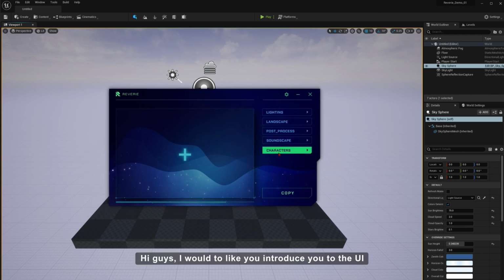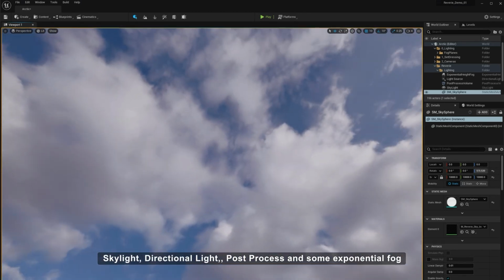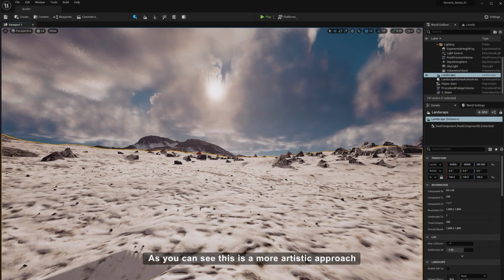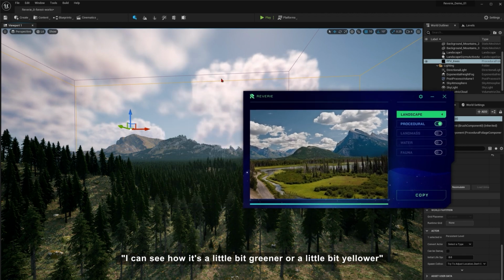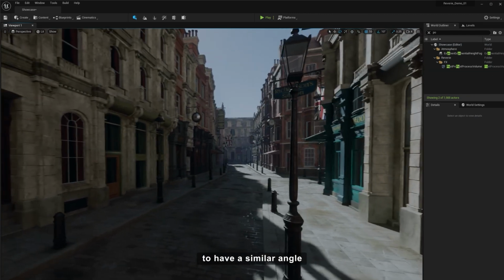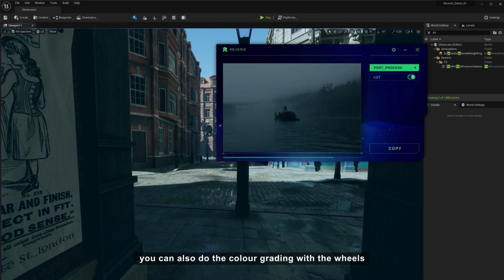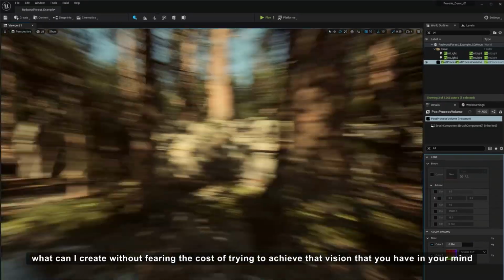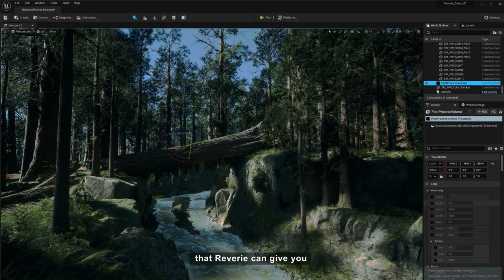Reverie (Ai tools for UE5) Demo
reverieai.net

Assets